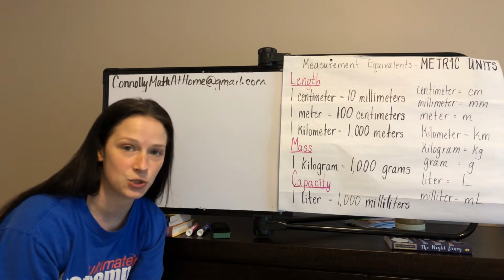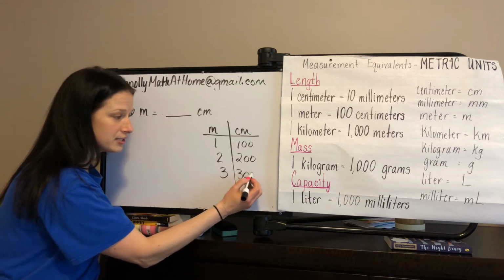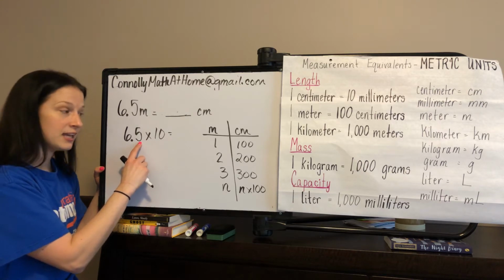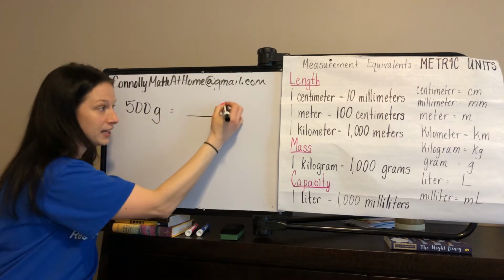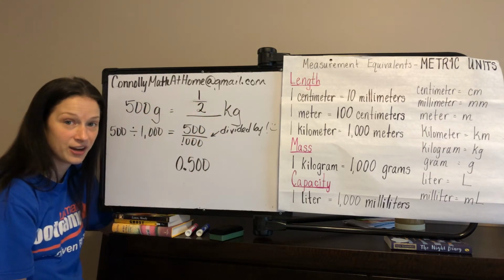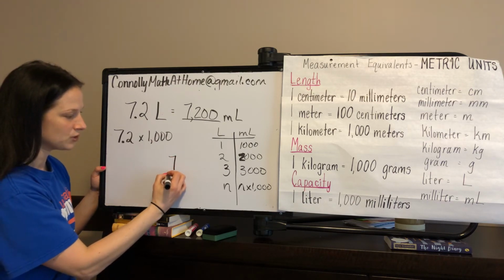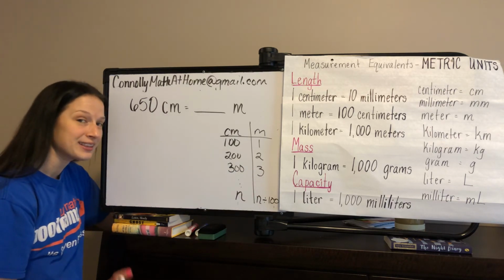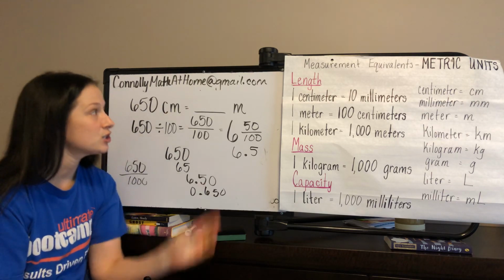Metric Unit Conversions (GRADE 5)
In this video, I will go over metric unit conversions.  I will review how to use an input/output table to understand conversions (see the video called US Standard Unit Conversions for length and weight for a more in depth explanation).  I will review what it means to multiply and divide by powers of 10 and what happens to each digit when we multiply and divide by powers of 10.  This is a fifth grade standard in MA.